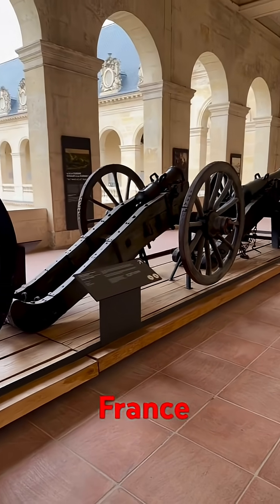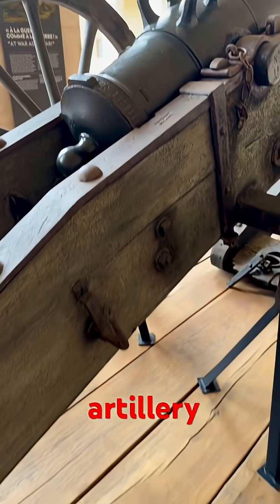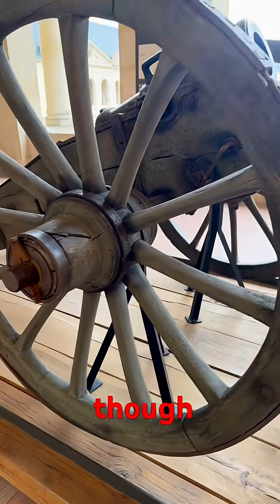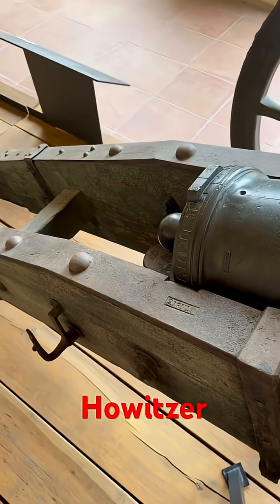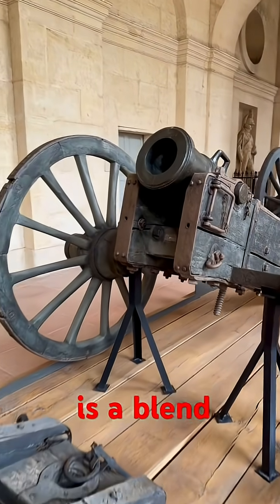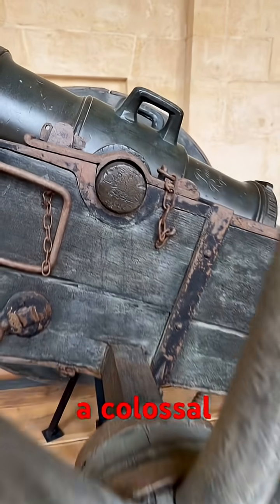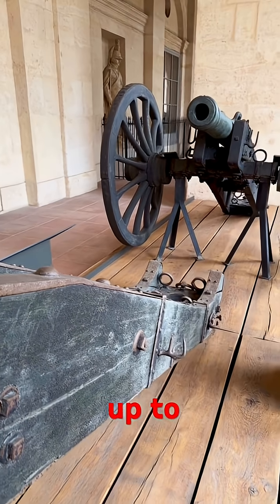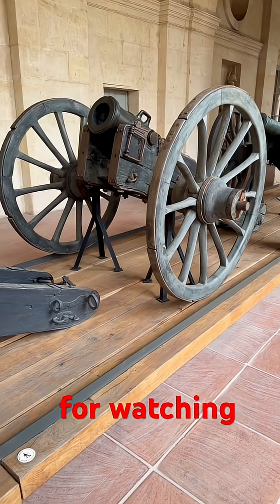Napoleon's Powerhouse: The 6-inch Gribeauval System Howitzer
Step back to 1794 at the Musée de l'Armée in Paris and discover the French artillery that defined an era. This massive 6-inch Gribeauval System howitzer was a crucial piece of field equipment, serving through the tumultuous French Revolution and the powerful Napoleonic Empire. Learn about its construction—made from bronze, wood, and iron—its colossal weight, and its impressive firing range. A true artifact of military engineering!